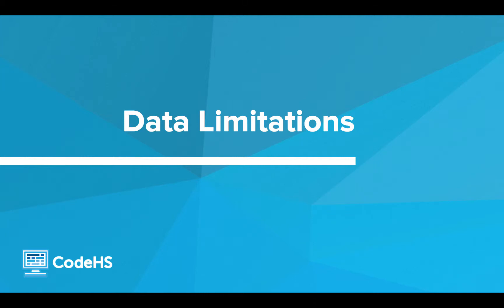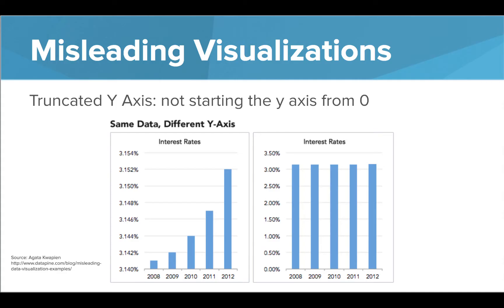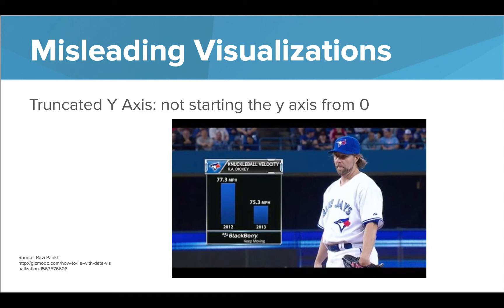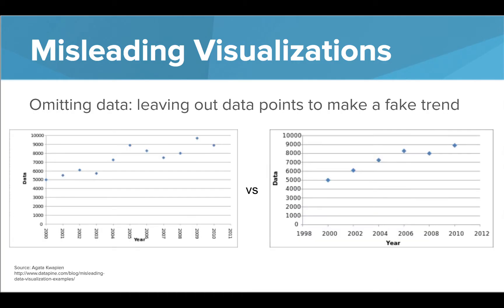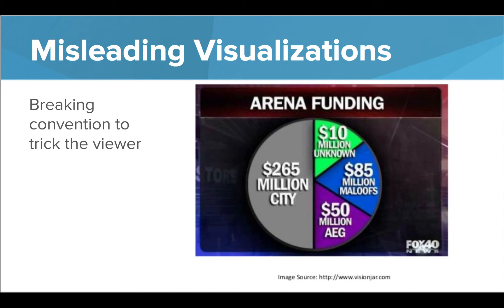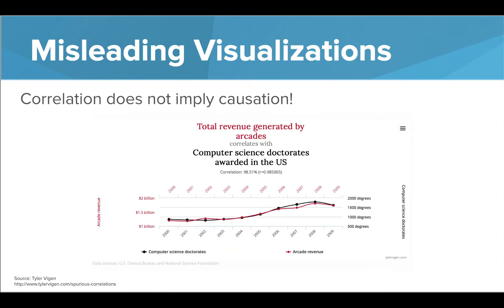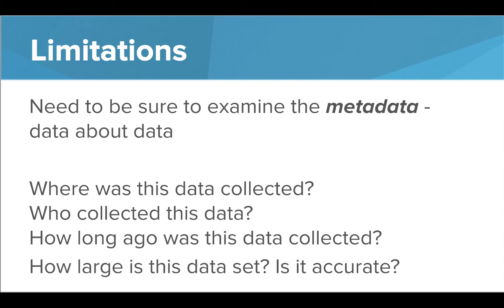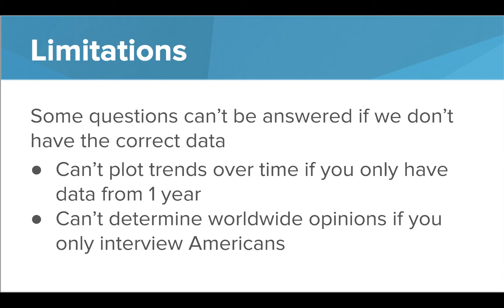Data Limitations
This video is an overview of the different ways that data visualizations can be skewed to mislead the viewer.